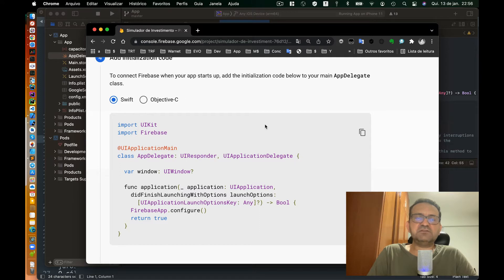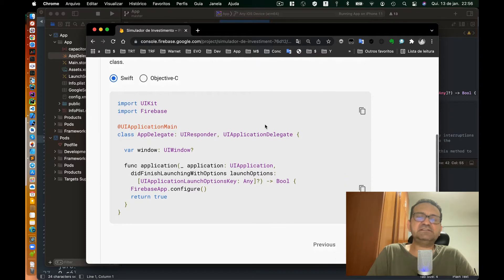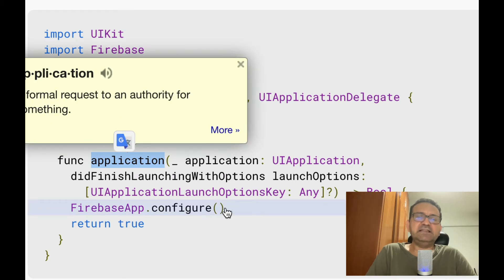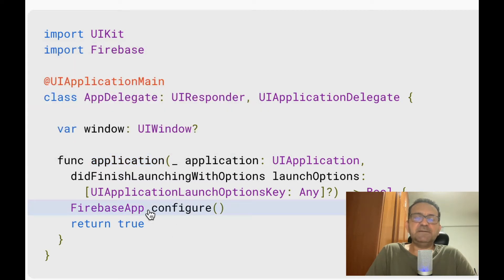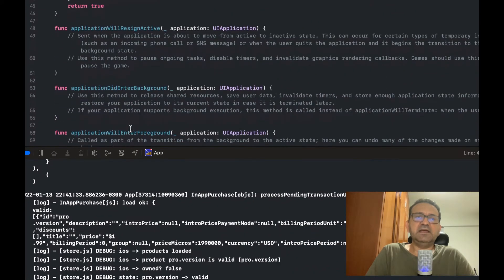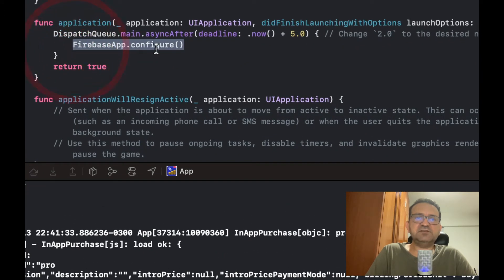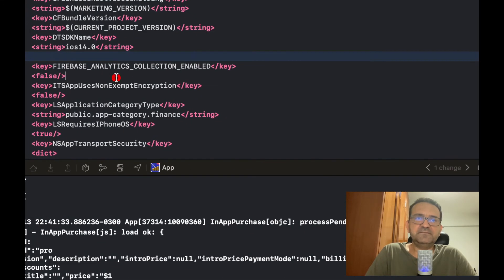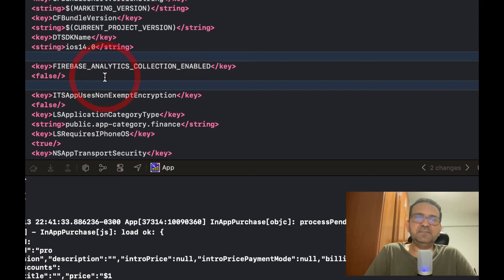Apple app tracking transparency permission - Ionic or iOS native - How to do it the right way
On iOS native project (Swift) or on Ionic / Capacitor / Cordova project, learn how to request user permission before any data is collected.
If you use Firebase Analytics or any other library that tracks the user, and you initialize it before user permission, Apple may block you app on App Store and send you a messages like
"The request should appear before any data is collected that could be used to track the user"

"Please explain where we can find the App Tracking Transparency permission request in your app"

This video teaches you how to program Xcode using Swift to ask user for permission before collecting any data.